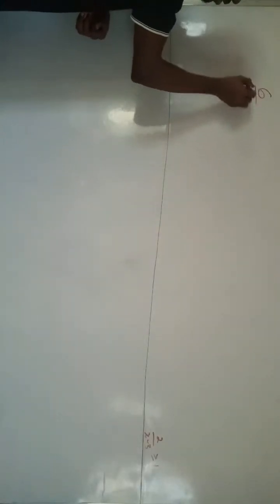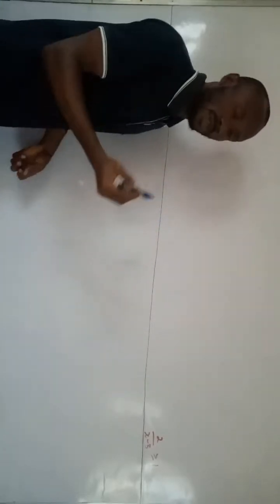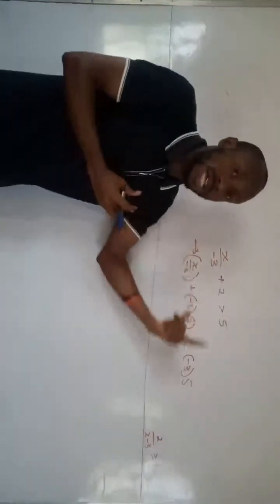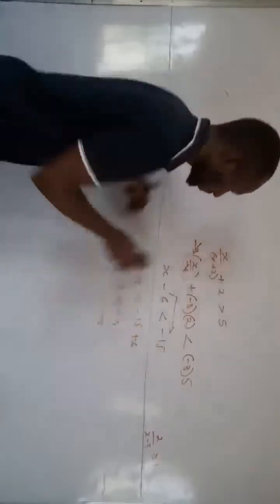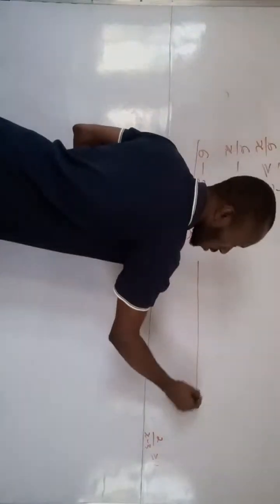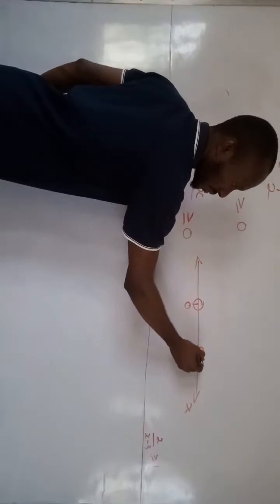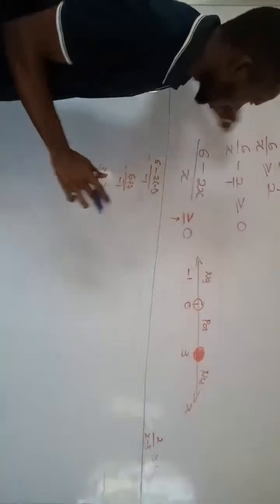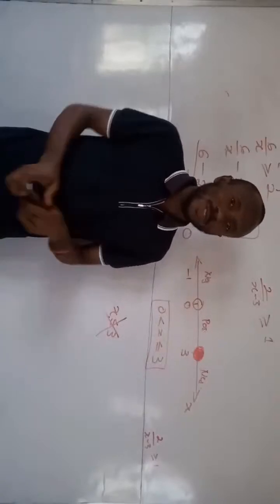INEQUALITIES WITH VARIABLE IN THE DENOMINATOR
My first Livestream on YouTube, please lemme know what you feel about this Livestream and tell me if you want more...